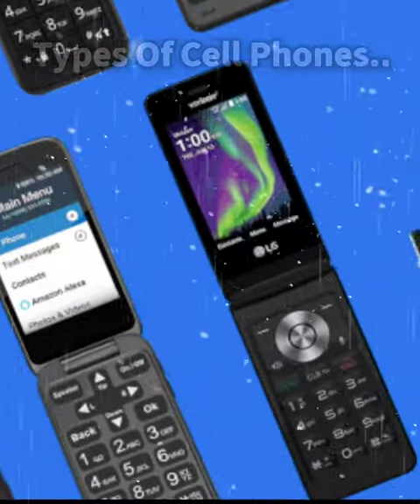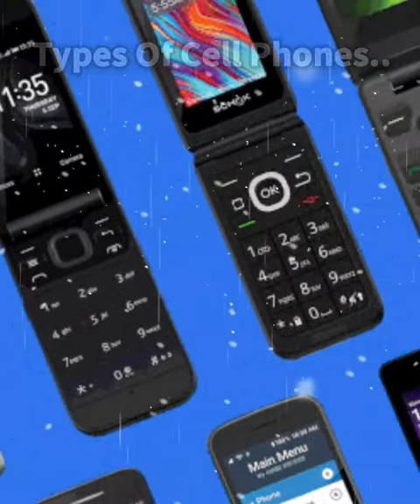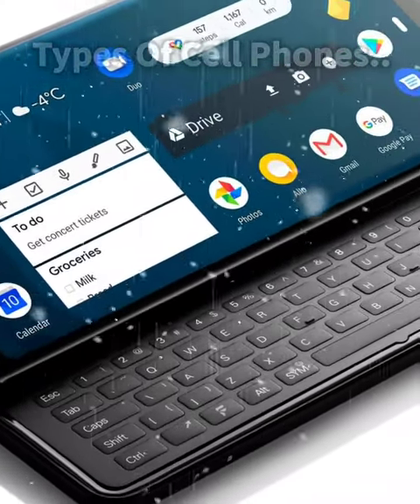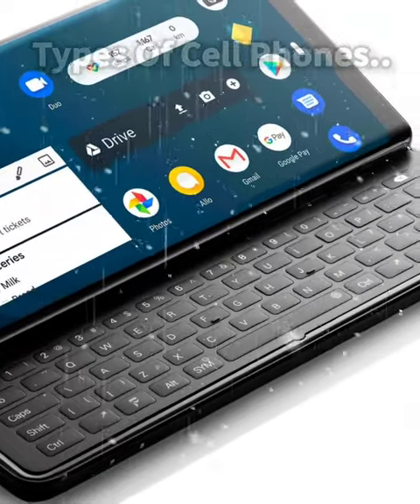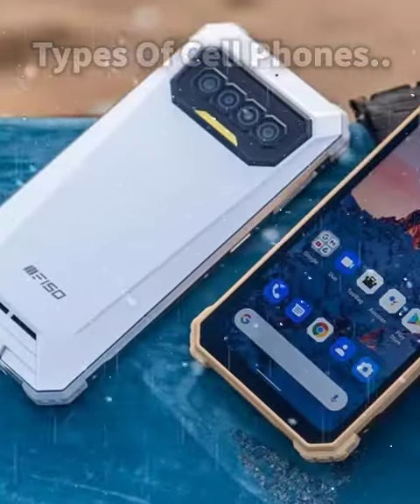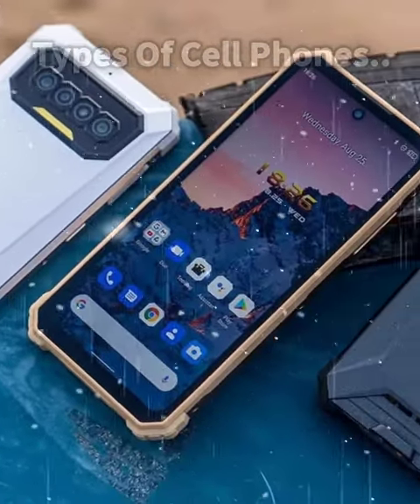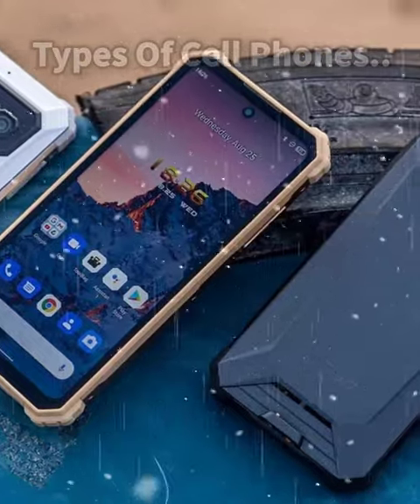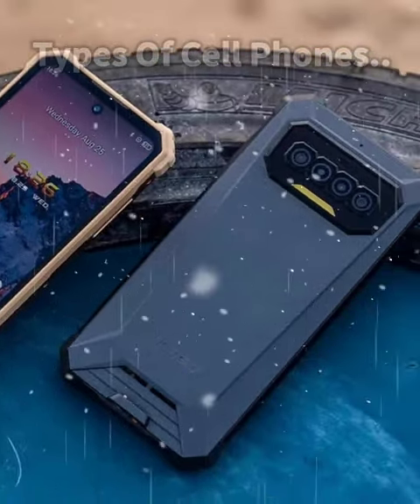Types of Cell phones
Hi, Types of Cell phones
There are several types of cell phones available on the market, including:

Feature phones: These are basic mobile phones that are primarily used for calling and texting. They typically have limited features and capabilities compared to smartphones.

Smartphones: These are advanced mobile phones that have more features and capabilities than feature phones, including access to the internet, email, social media, and various apps.

Flip phones: These are mobile phones that have a clamshell design with a hinge that allows the phone to be opened and closed. They are typically more compact than other types of mobile phones.

Slider phones: These are mobile phones that have a sliding mechanism that allows the phone's screen to be revealed or hidden. They are also typically more compact than other types of mobile phones.

Candy bar phones: These are mobile phones that have a rectangular shape and a flat front. They are called "candy bar" phones because they resemble a candy bar in shape.

Phablets: These are mobile devices that combine the features of a smartphone and a tablet. They typically have larger screens than smartphones and are designed for use with a stylus.

Rugged phones: These are mobile phones that are designed to withstand harsh environments and conditions, such as extreme temperatures, water, and dust. They are often used by outdoor enthusiasts and people who work in rugged environments.

Curiosity60: Bite-Sized Knowledge for Your Curious Mind
FactsOfTheDay: Discovering Fascinating Facts in Just 60 Seconds
QuickFacts: Learning Something New in Less Than a Minute
CuriosityFeed: Feeding Your Curiosity with Daily Doses of Information
60SecondFacts: Discovering the World One Fact at a Time
KnowledgeBoost: Boosting Your Brain with Interesting Facts in 60 Seconds
LearnSomethingNew: Expanding Your Knowledge in Just One Minute
BrainFood: Nourishing Your Mind with Bite-Sized Knowledge
DailyCuriosity: Satisfying Your Daily Dose of Curiosity with Short and Sweet Facts
FastFacts: Quick and Easy Learning for Busy Minds.